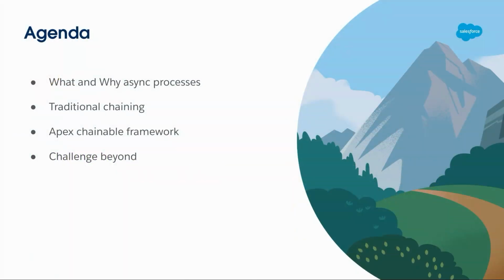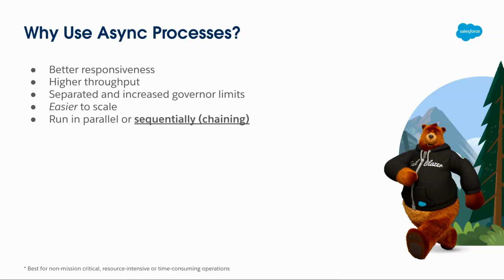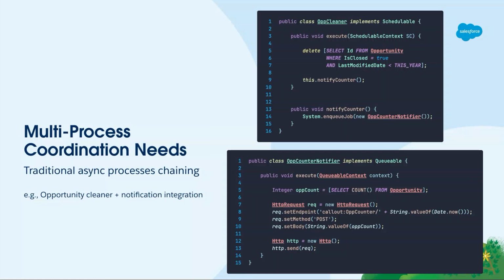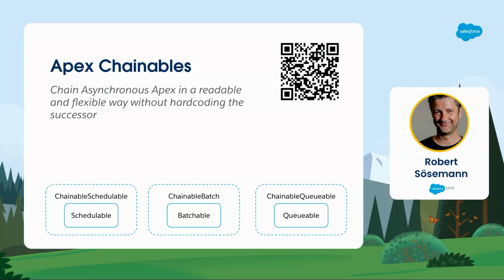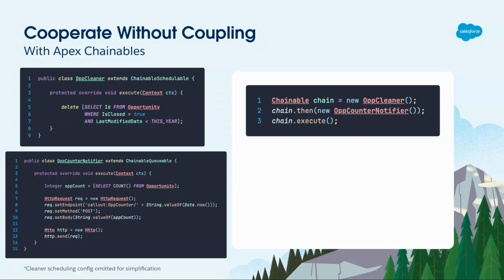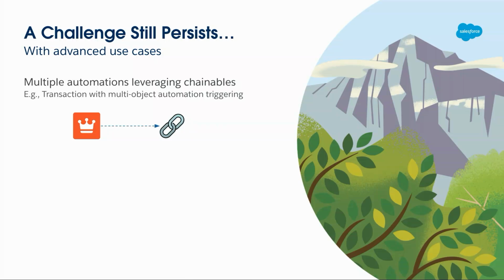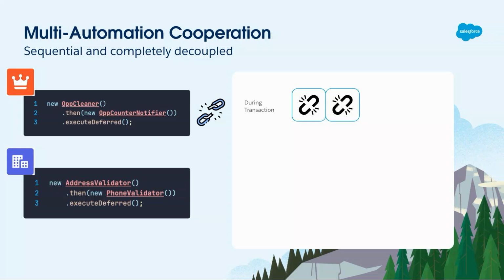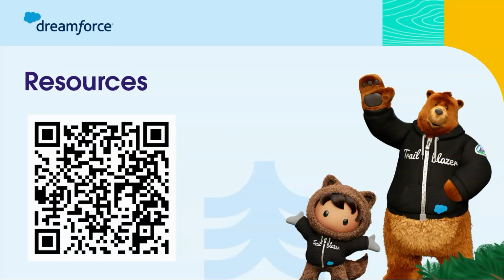Orchestrate Async Processes with Deferrable Apex Chainables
Dive into a framework that enables the orchestration and coordination of async processes, even when triggered from different automations, while keeping them decoupled and respecting governor limits.